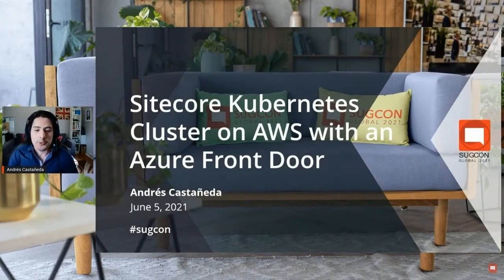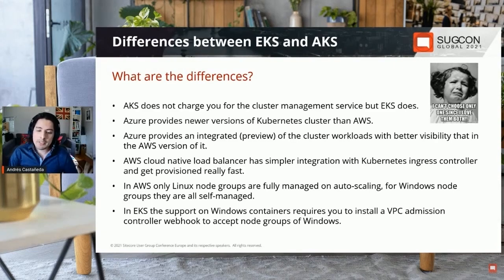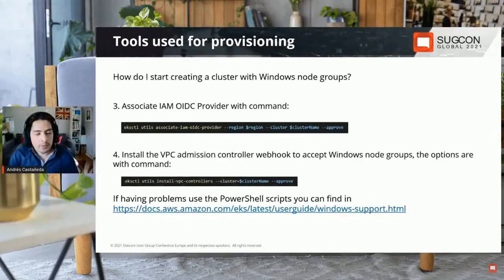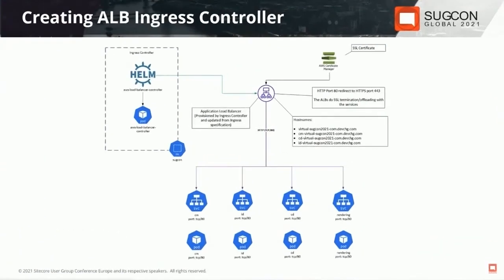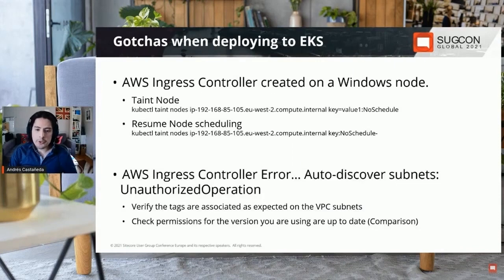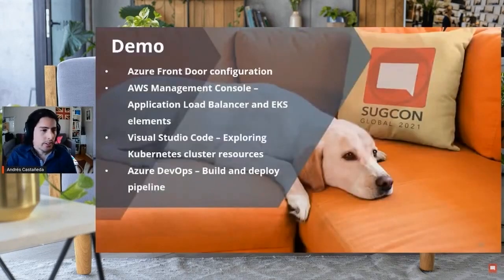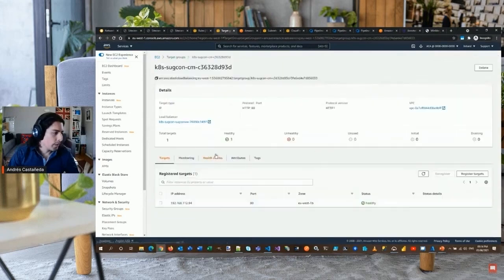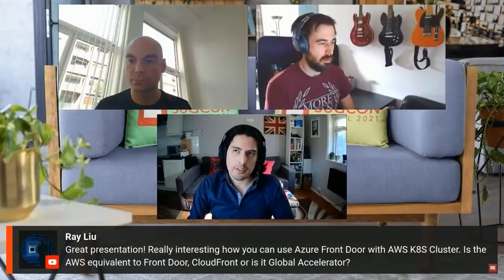18 | Sitecore Kubernetes Cluster on AWS with an Azure Front Door | Andres Castañeda